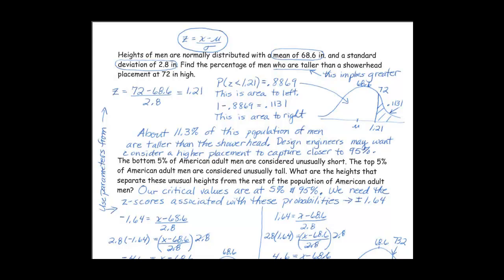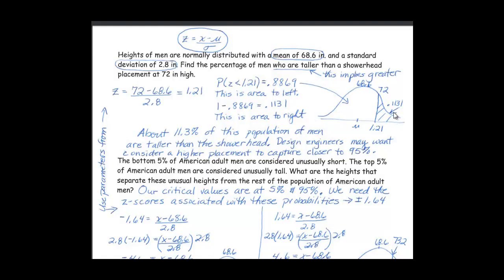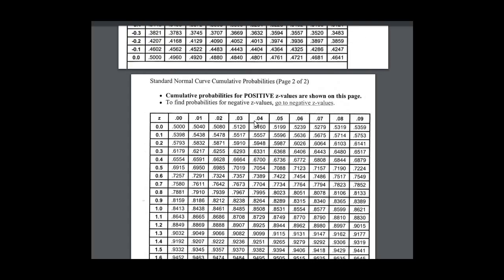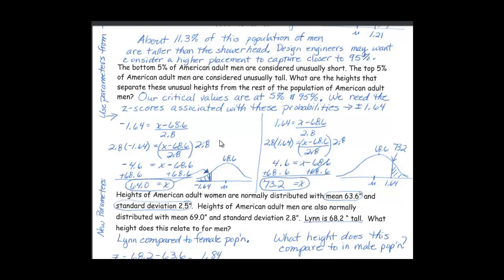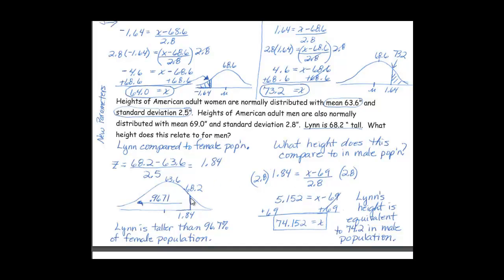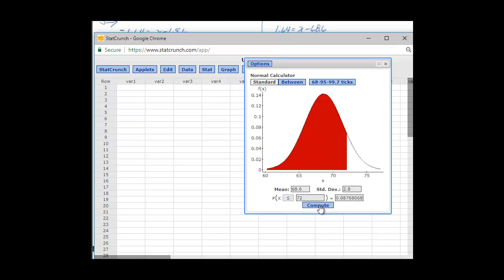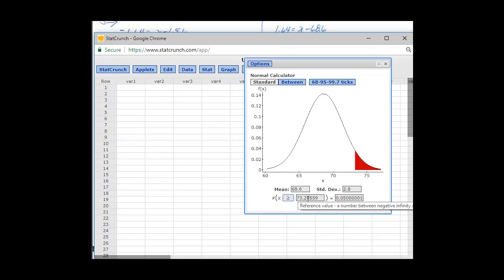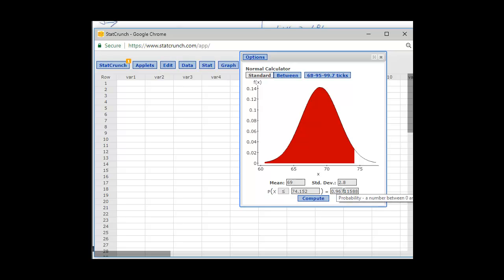Norm Dist Z score practice with heights